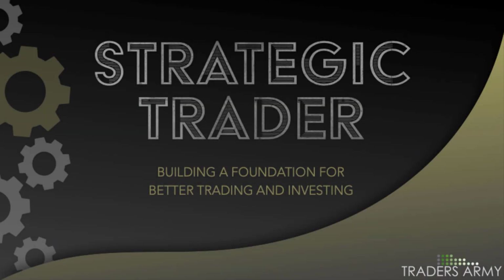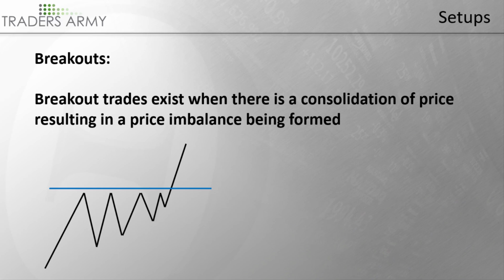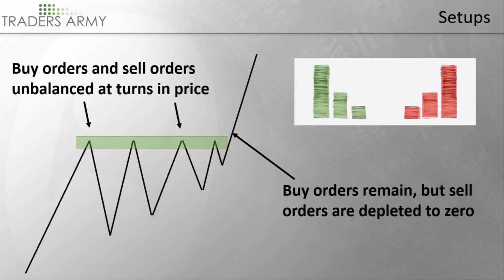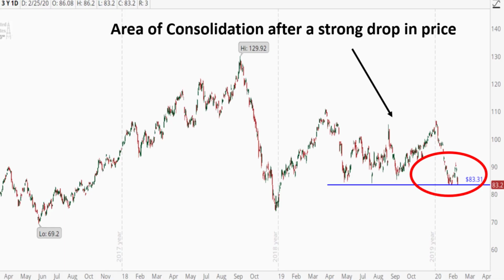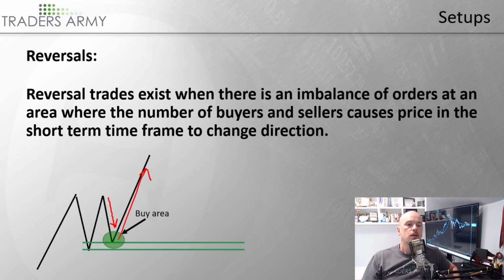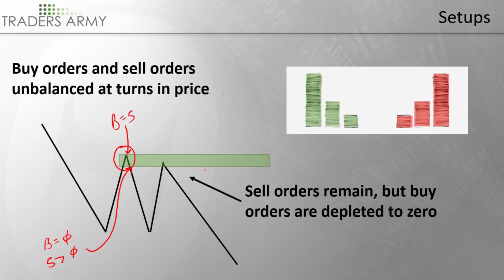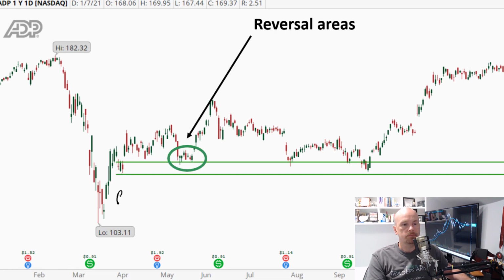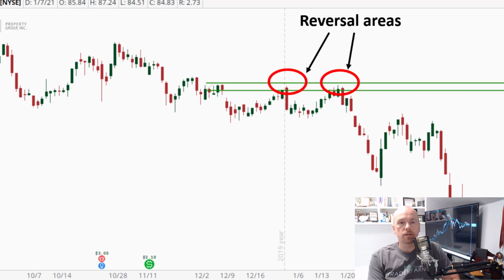Lesson 7: Trading Setups Defined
To watch our complete "Strategic Trader OnDemand Trading Course" for FREE, just head to TradersArmy.com, and register for your FREE Membership. And yes, FREE means FREE...for real!